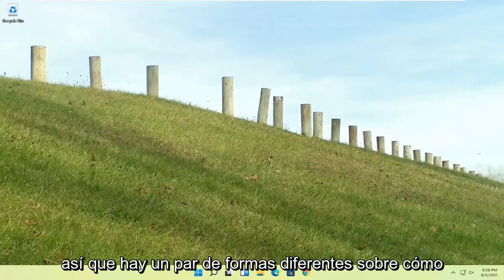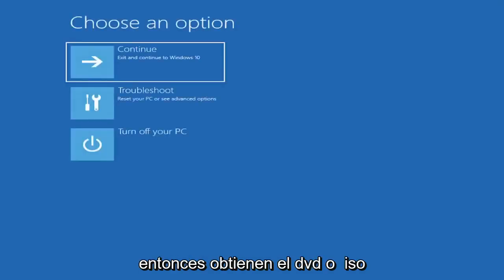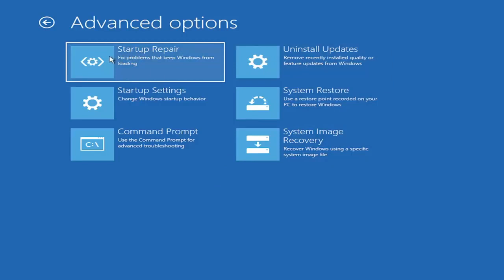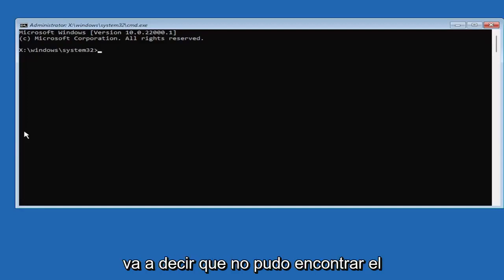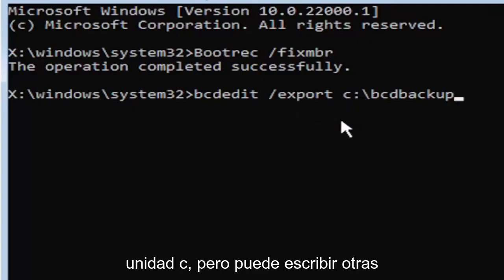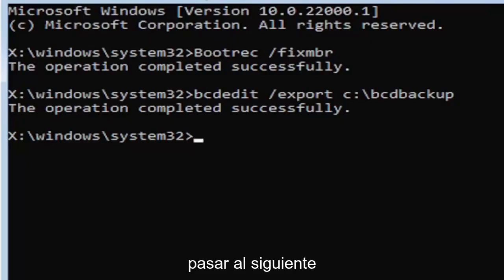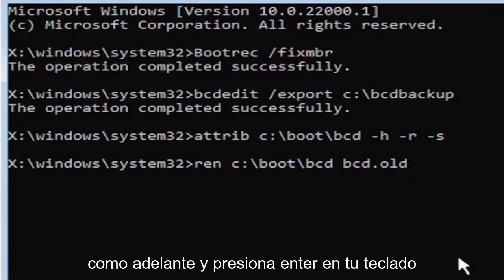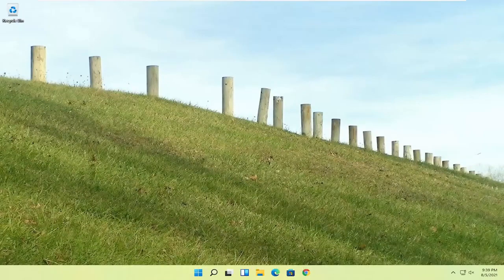Como Reparar Error Code 0xc000000d en Windows 11/10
Este código de error 0xc000000d también se conoce como error BCD o error de datos de configuración de arranque. Lo genera el sistema operativo Windows si el archivo BCD falta o está dañado. El número hexadecimal 0xc000000d es el código de error que genera Windows.

Muchos usuarios reciben un mensaje de error que dice como: Su PC necesita ser reparada con un código de error 0xc000000d. Este mensaje suele aparecer cuando su sistema no puede iniciarse correctamente y muestra una pantalla azul en su monitor.

Problemas abordados en este tutorial:
su pc necesita ser reparada windows 11
su pc necesita ser reparada código de error 0xc00000d
su pc necesita ser reparada windows 11 0xc00000f
su pc necesita ser reparada código de error 0xc00014c
su pc necesita ser reparada código de error 0xc00000e9
su pc necesita ser reparada hp
su PC necesita ser reparada un dispositivo requerido no está conectado
su PC necesita ser reparada después de la clonación

¿Está viendo el código de error 0xc000000d al iniciar su computadora con Windows 11? Si ve el código de error, entonces hay un problema con la unidad de arranque de Windows. No se preocupe, puede resolver fácilmente este problema reconstruyendo los datos de configuración de arranque (BCD). Siga esta solución en la que debe ejecutar algunos comandos y el problema se resolverá en poco tiempo.

Este tutorial se aplicará a computadoras, laptops, computadoras de escritorio y tabletas que ejecutan el sistema operativo Windows 11/10 (Home, Professional, Enterprise, Education) de todos los fabricantes de hardware compatibles, como Dell, HP, Acer, Asus, Toshiba, Lenovo, Samsung. y Huawei.